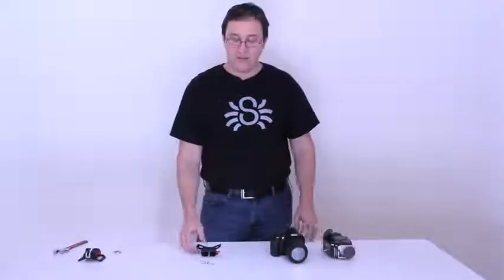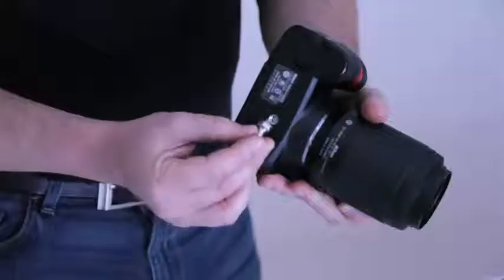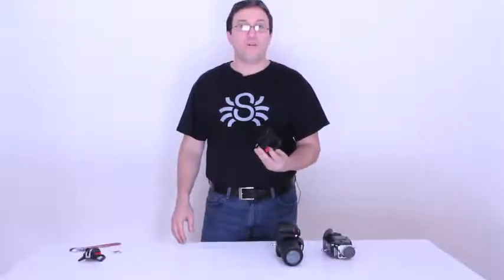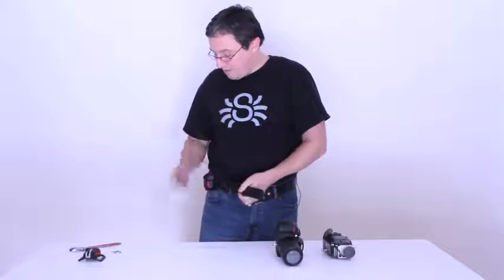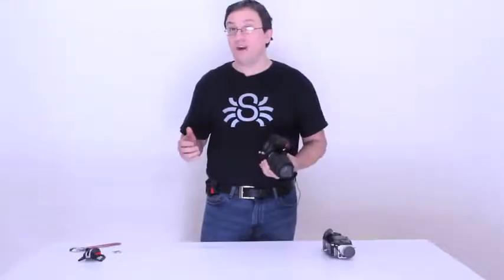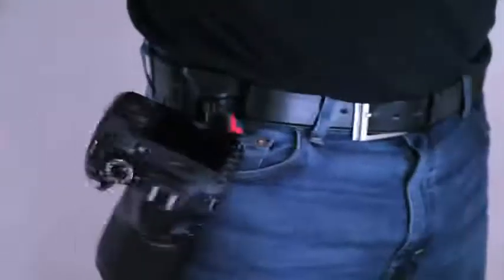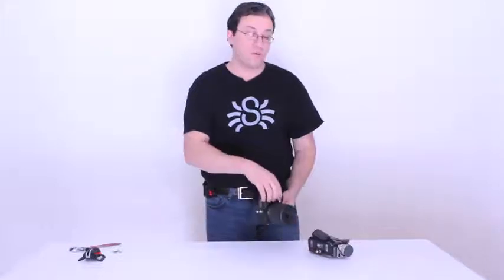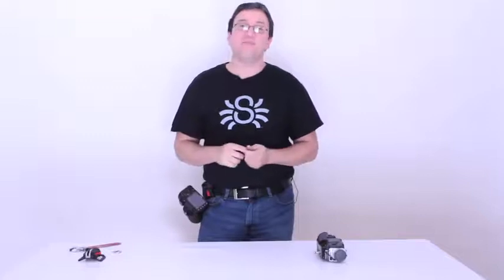Spider Holster Black Widow YouTubeSnips